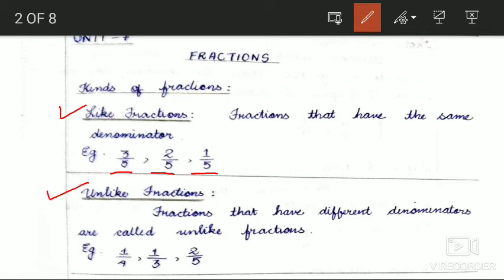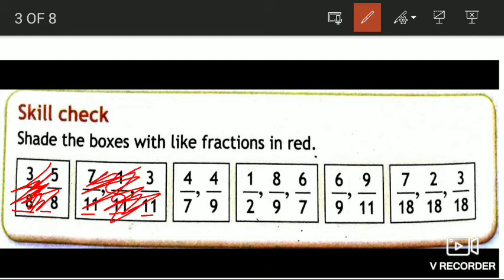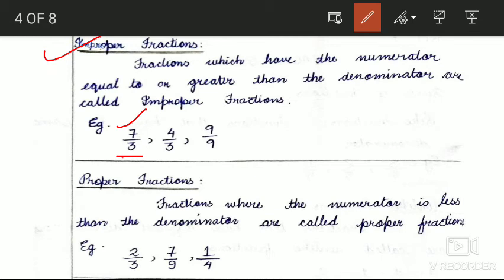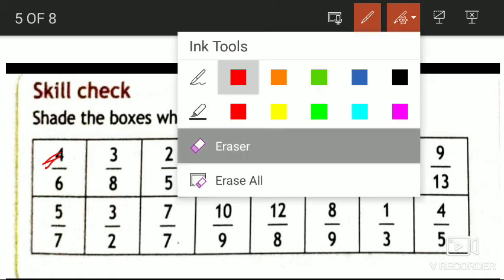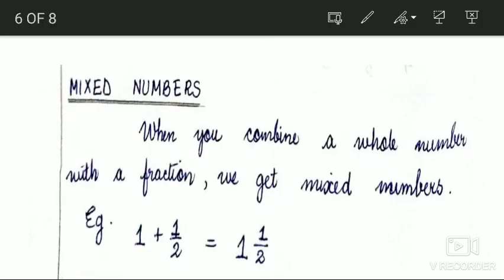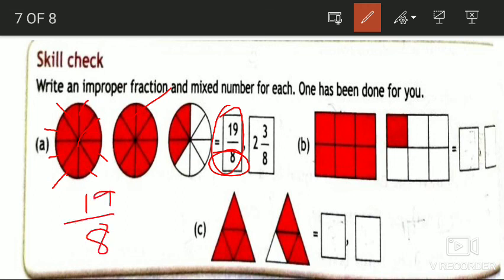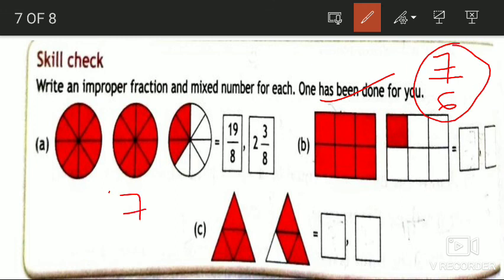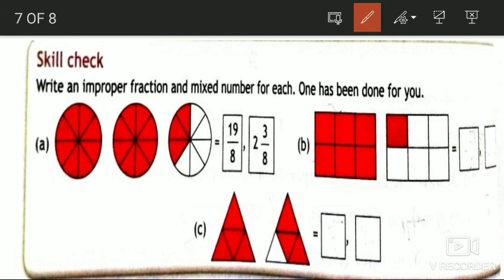Math || Unit-7, Introduction